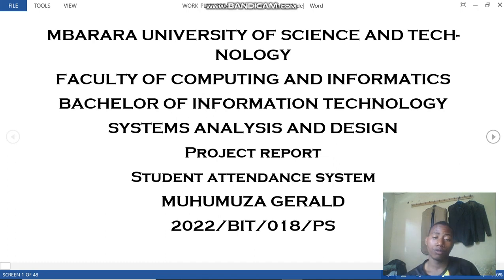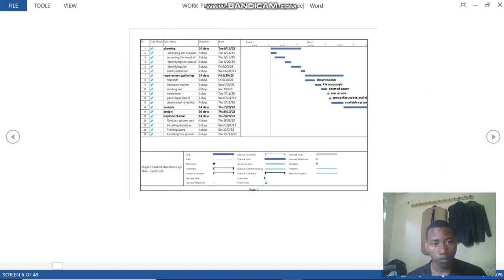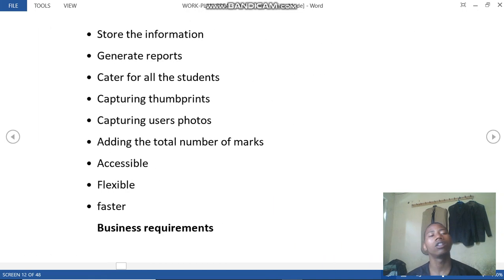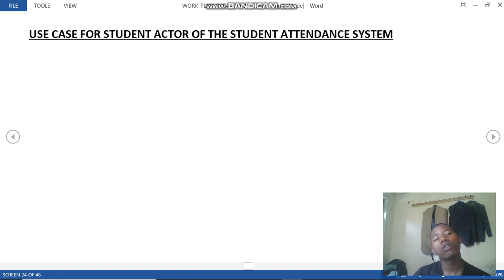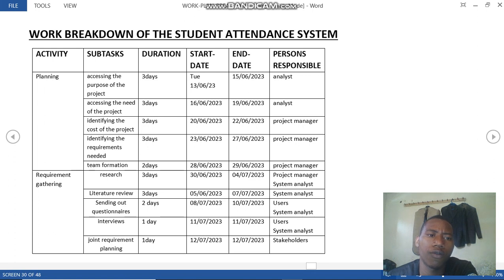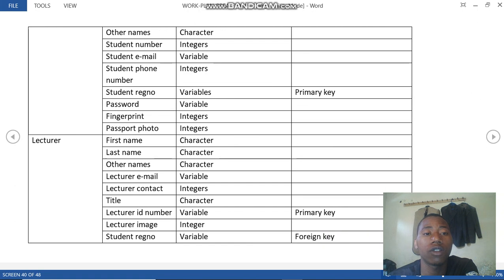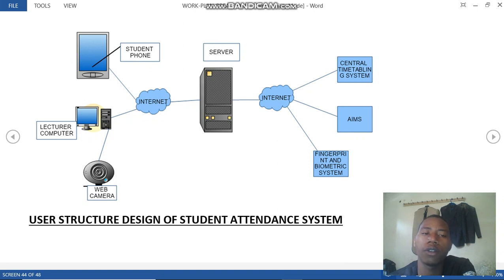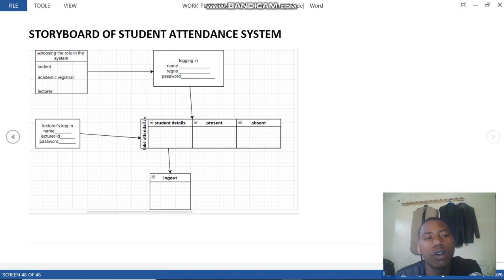PROJECT MANAGEMENT OF THE STUDENT ATTENDANCE SYSTEM WITH ALL UML(UNIFORM MODELLING LANGUAGE) DIAGRAM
UML DIAGRAMS
usecases
system architecture
system structure
and everything